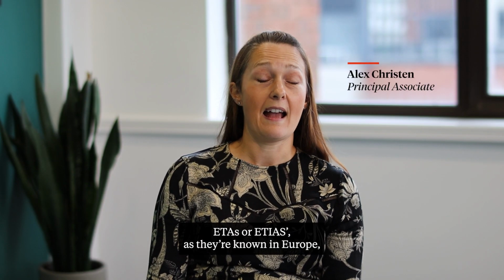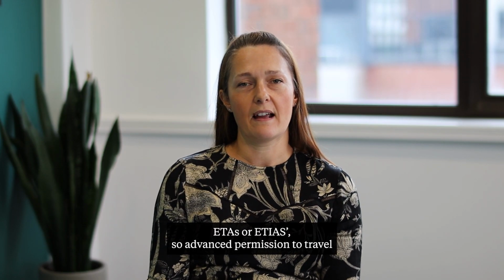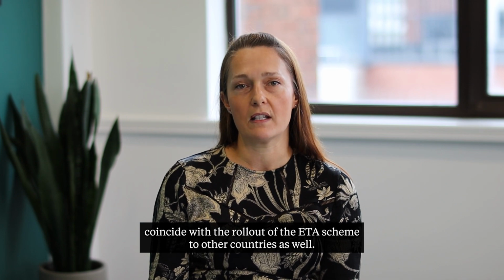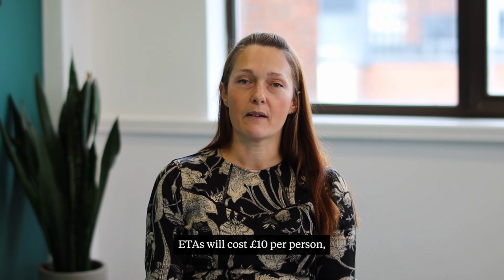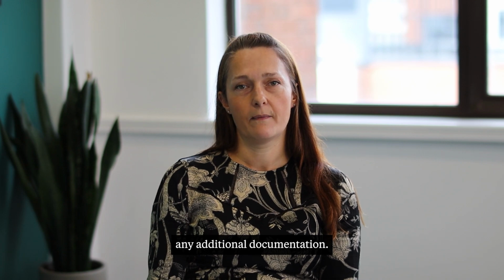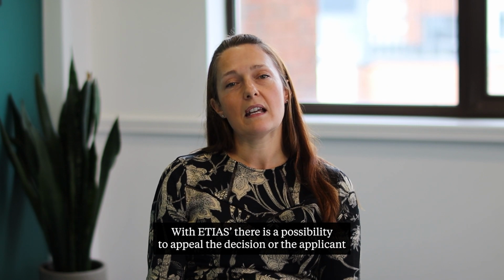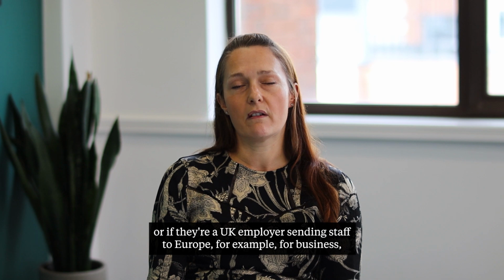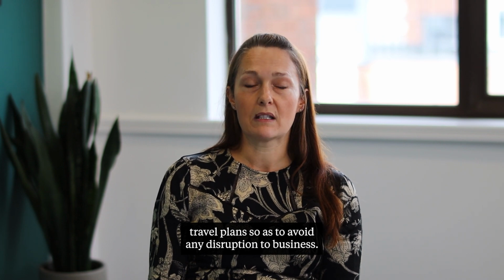Everything you need to know about the new ETA/ETIAS visa scheme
Are you prepared for the upcoming changes in travel requirements? 📝

From 2024, visa-exempt travellers wanting to travel from the UK to 30 designated countries (mainly in Europe) must complete an online travel authorisation application via the European Travel Information and Authorisations System (“ETIAS”).

The new system monitors migration risks and mirrors the forthcoming requirements for non-visa nationals to get an ETA (Electronic Travel Authorisation) before travelling to the UK.

We have an exciting online breakfast briefing scheduled for the 14th of November, where we will delve deeper into the topic and host a Q&A session.